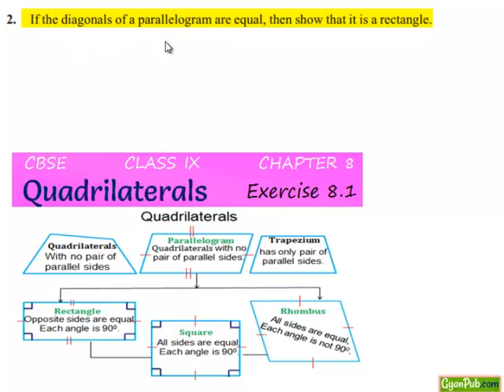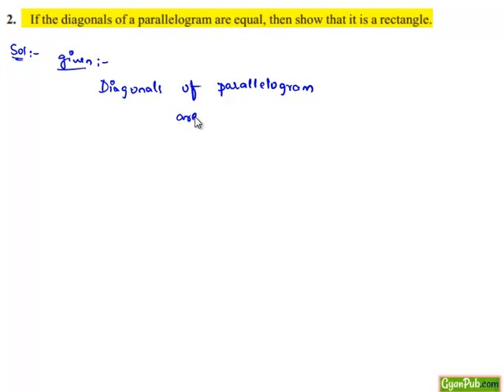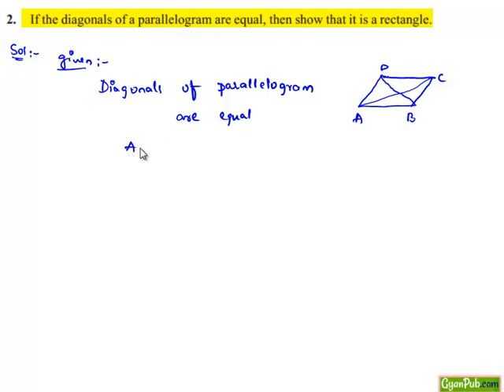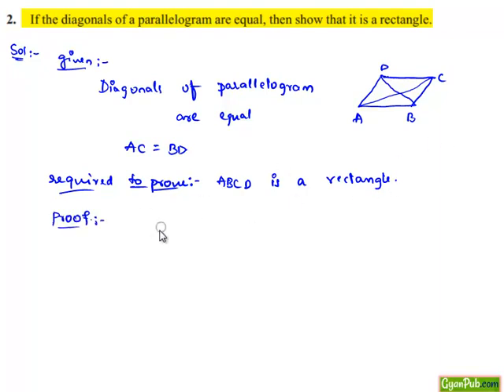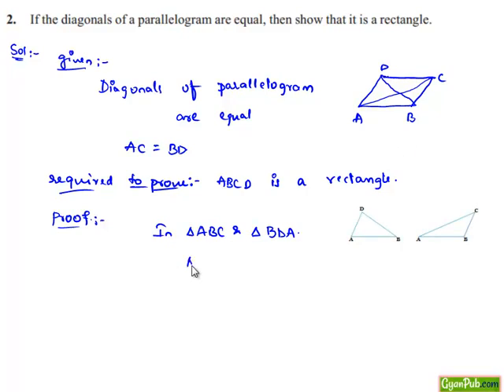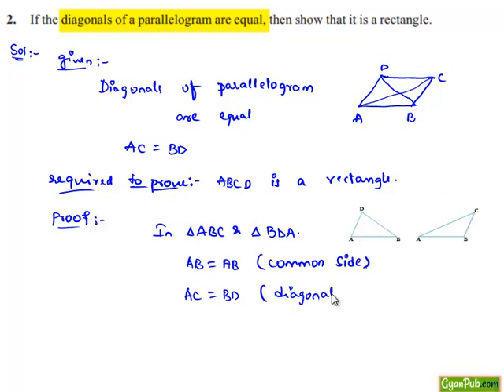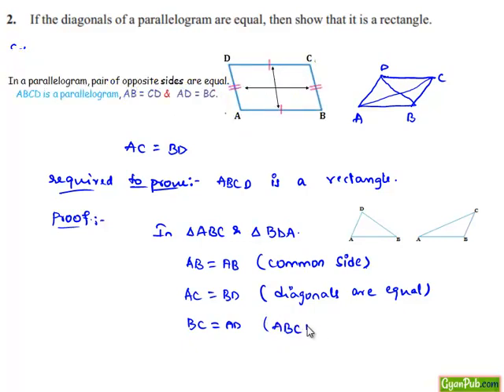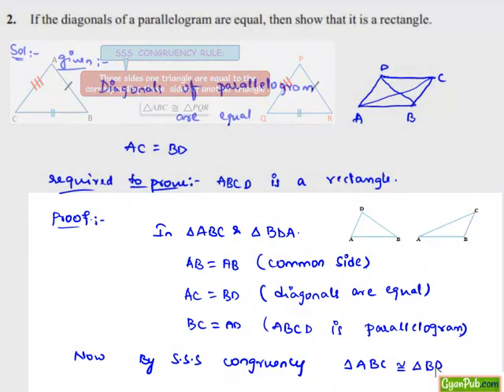NCERT Solutions for Class 9 Maths Chapter 8 Quadrilaterals Ex 8.1 Q2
Phani CBSE
Scoop it! LearnCBSE.in
RD Sharma Class 10 Solutions Chapter 10 Circles Ex 10.2 Q 30